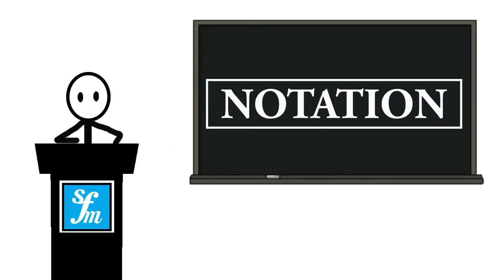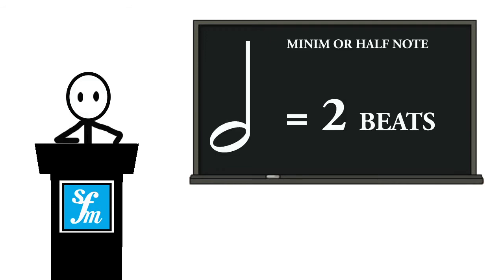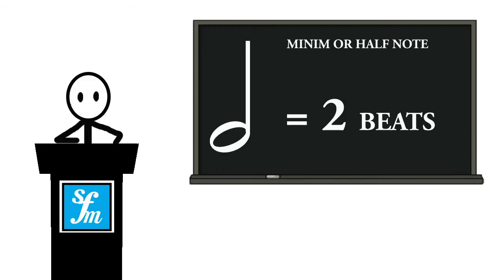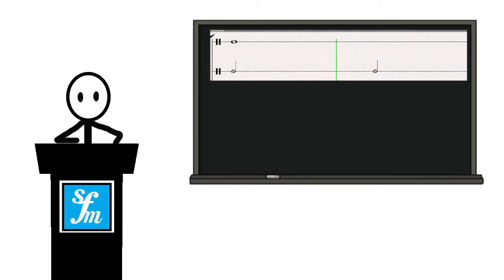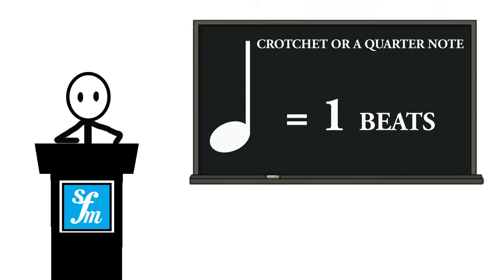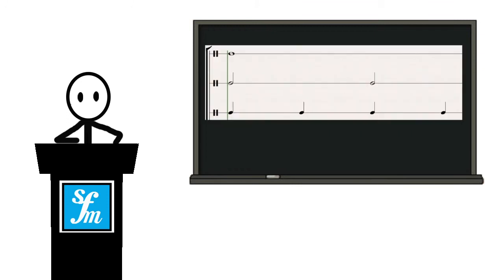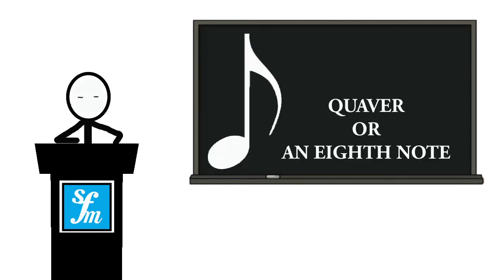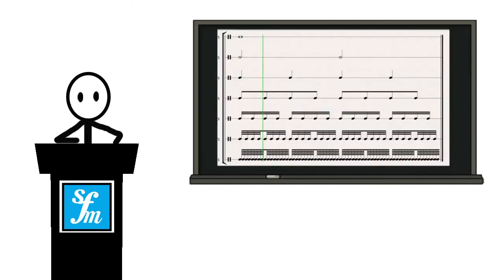Hitchhiker's Guide To Music - Episode 3; Notation, part I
Hitchhiker's Guide to Music, learning music like you never heard of it before.

Episode three; In this episode Im talking about notation; specifically note values

This series will take your music theory from zero to hero

Here is a link to the first video in the series